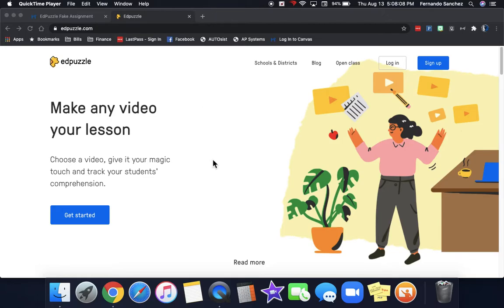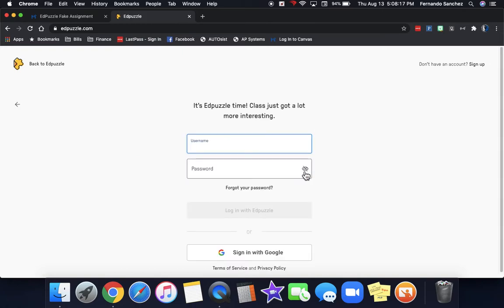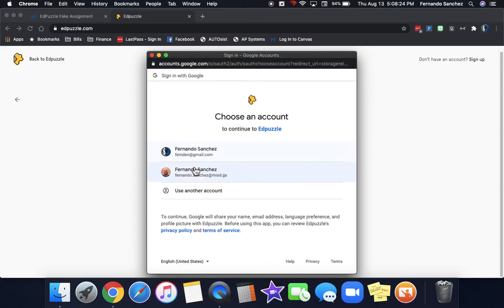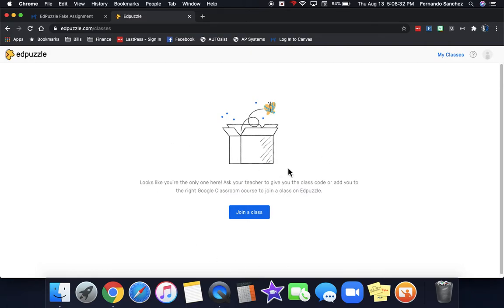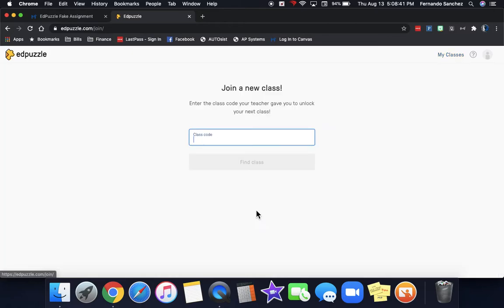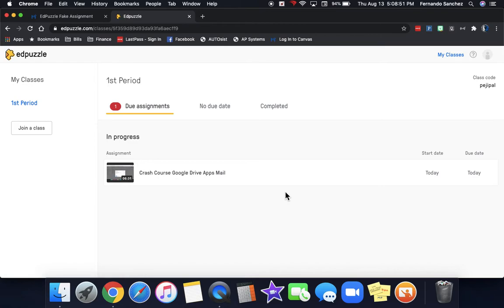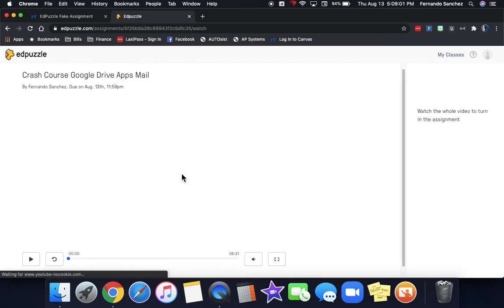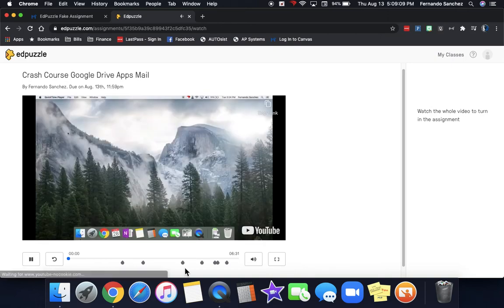EdPuzzle How-To for Students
Watch this video to learn how to use EdPuzzle!